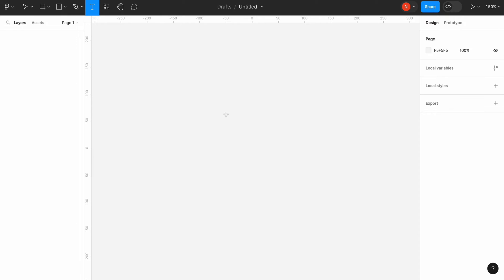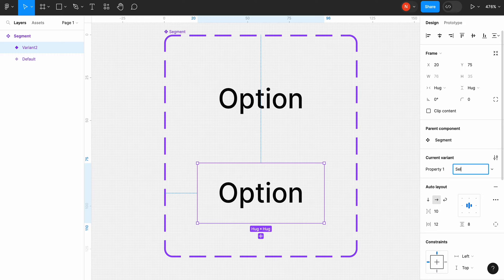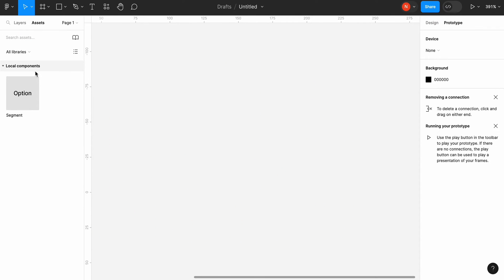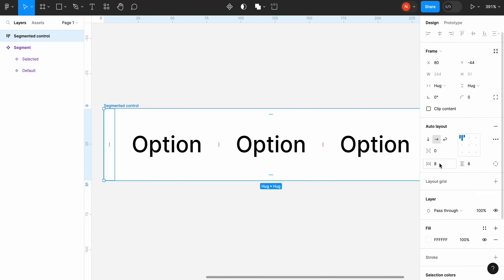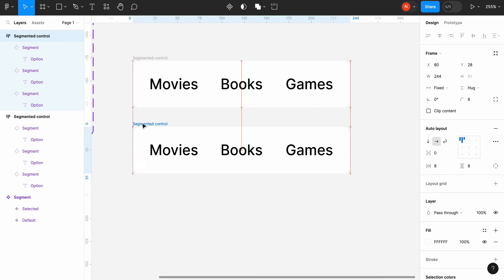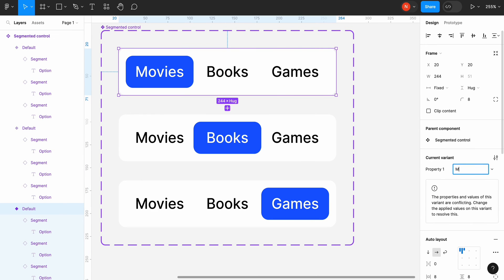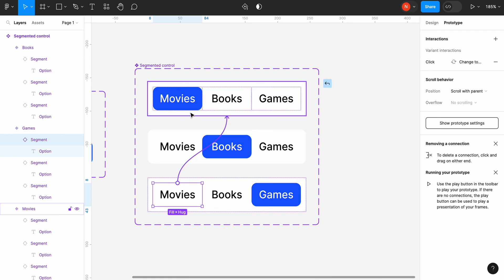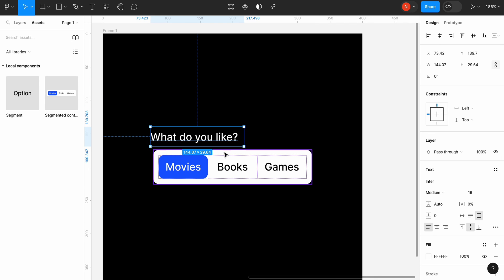Segmented button in Figma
A segmented control (also known as a segmented button) is a set of two or more segments, each of which functions as a button. In this tutorial, I will show how to create a segmented control in Figma. You will learn how to create a component with multiple variants and use animated transitions between them.